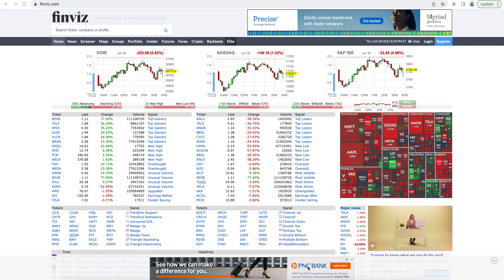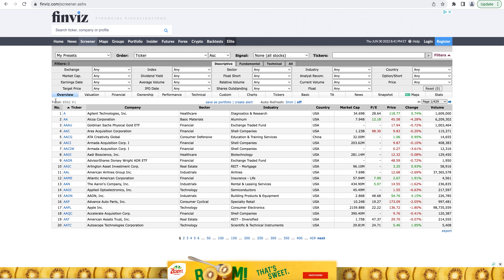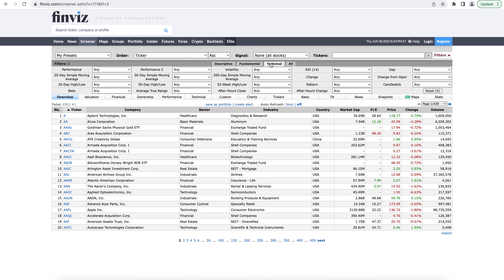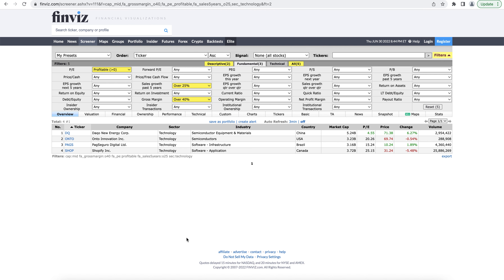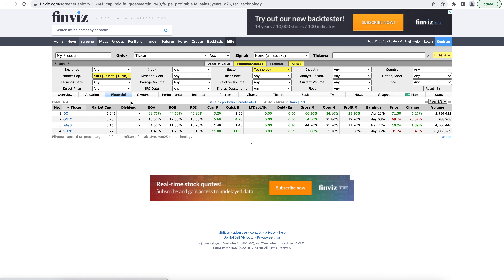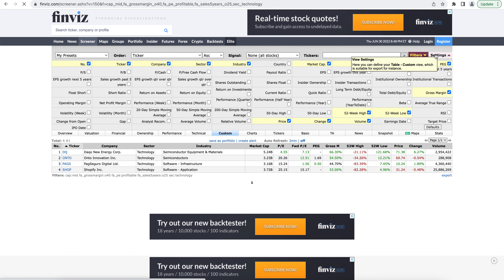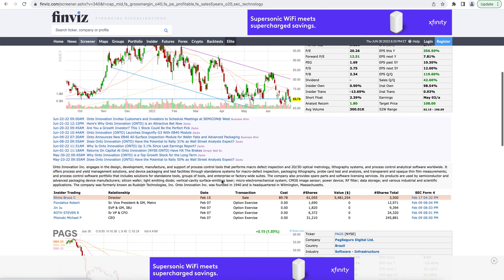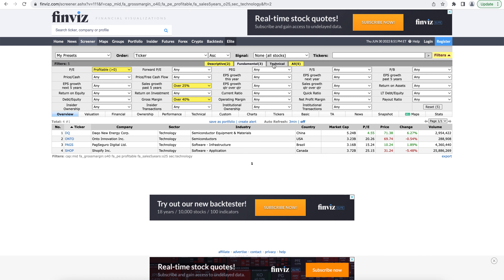How to use Finviz Stock Screener in 2023 – Finviz Tutorial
This is a tutorial on How to use Finviz Stock Screener in 2023. The good news is that there are lots of free resources that can help you to find the best stocks to buy and one of the best of these free resources is the Finviz stock screener. Are you looking for large market cap stocks with large dividends? Or are you looking for high growth tech stocks that are profitable?  The Finviz Stock screener can help you find the best stocks in either category by directly searching and showing you all of the stocks un the US stock market that meet your search criteria.

This video will provide a Finviz Stock Screener tutorial on how you can use the filtering options to find the stocks that best meet your investing strategy and goals. The stock screener can provide you with a list of stocks that meet your goals as ideas to do further investment research on.